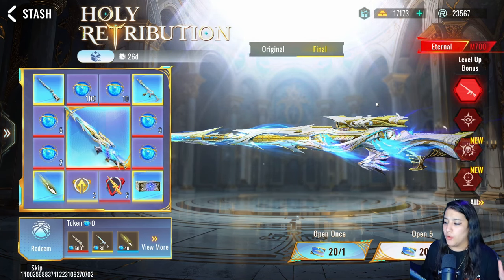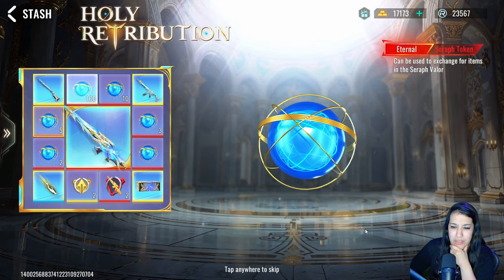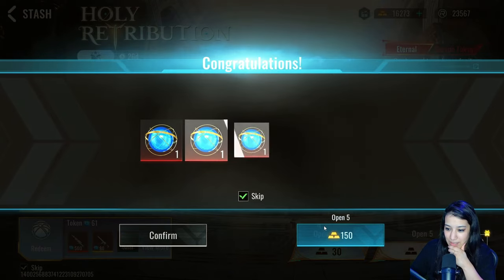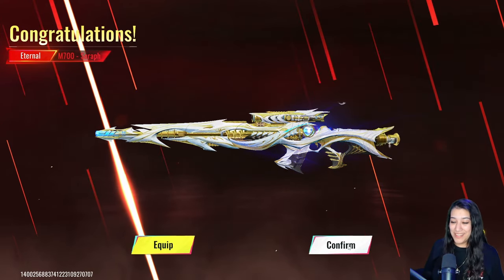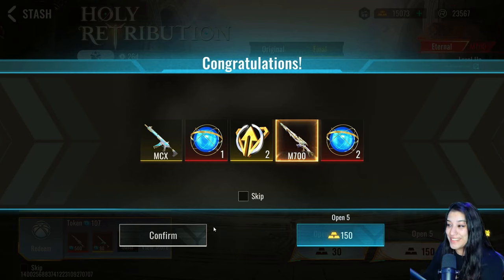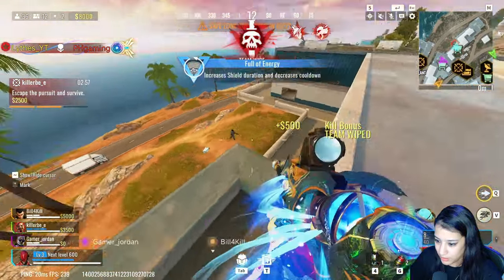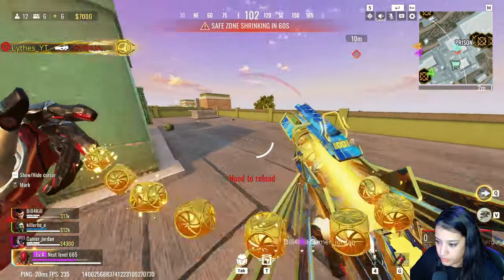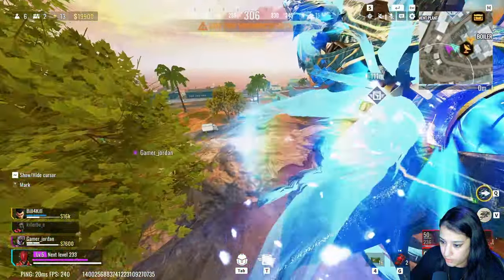NEW Eternal M700 Seraph Opening & Maxed out in Bloodstrike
In today's video we open up the brand NEW M700 Seraph Eternal Stash. This is a full opening of the skin and after that we max it out and check it out in the shooting range. We also try it out in a real match and I was lucky enough to meet one of  my viewers and gave him the skin too!

Timestamps:
00:00 - Intro
00:21 - M700 Eternal opening
05:15 - M700 Seraph Maxed out
07:00 - Eternal M700 Seraph Gameplay

Available on PC, Android and iOS!